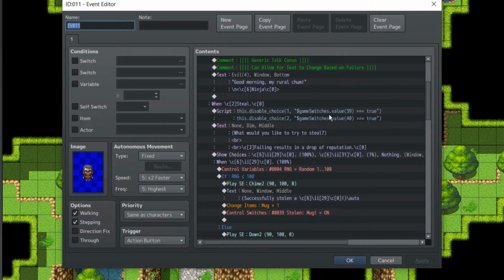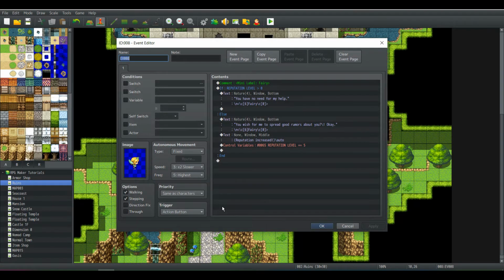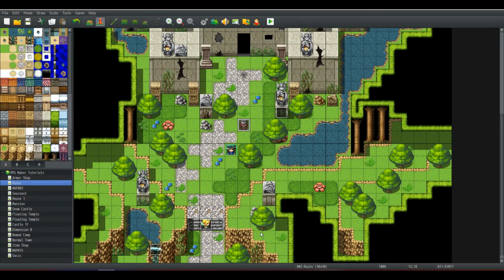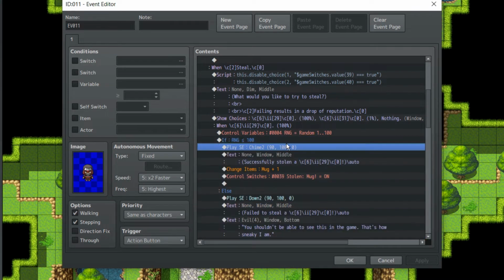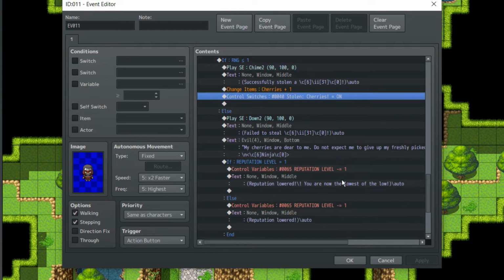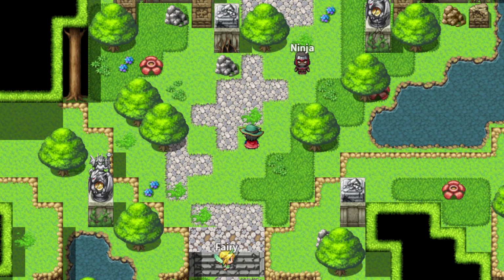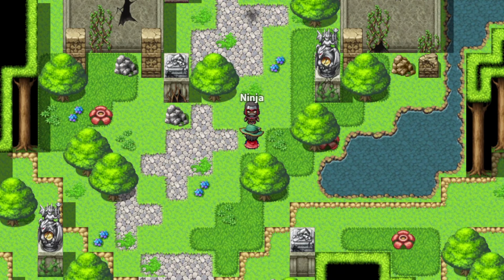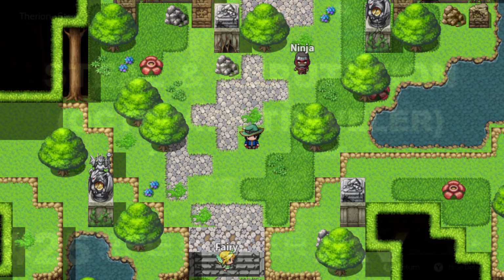RPG Maker MV Tutorial: Octopath Traveler's Steal and Reputation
In Octopath Traveler, there are certain skills used outside of battle that grant special actions. One of these skills is stealing, used by the thief, Therion. However, in the game, you are only able to steal when your reputation hasn't fallen all the way. Today, I try my best to recreate stealing (and kind of reputation) from Octopath Traveler.